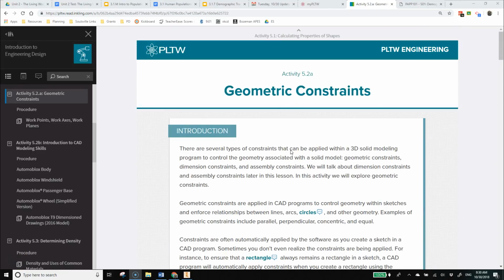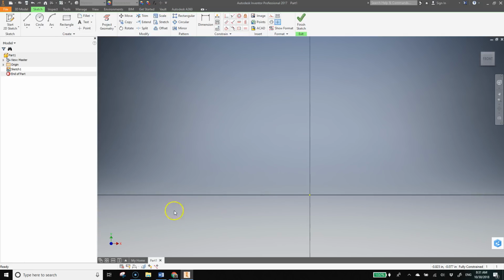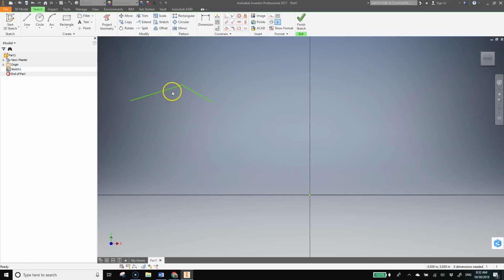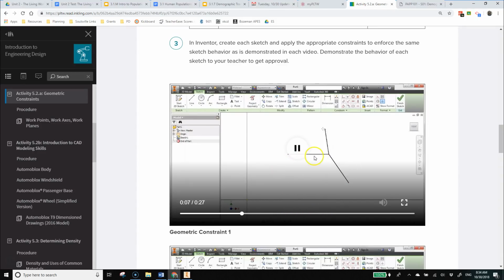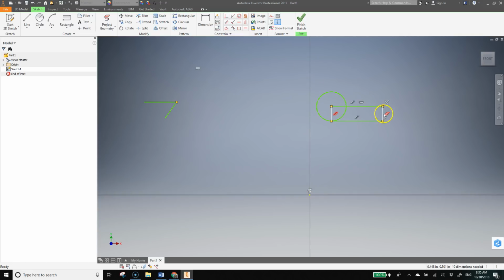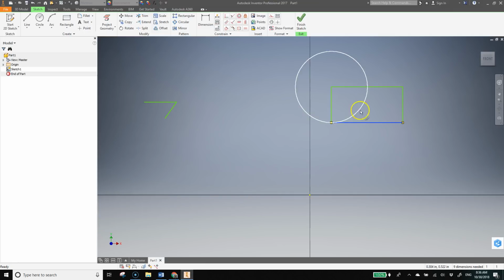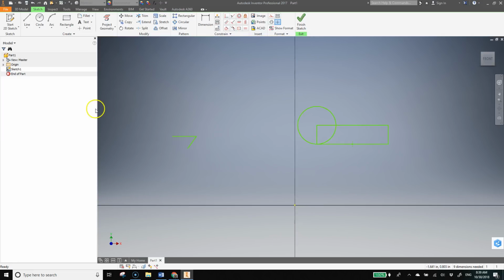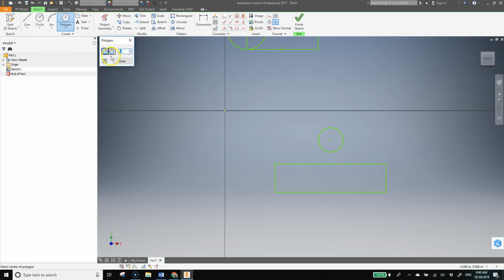Activity 5.2a: Geometric Constraints 1-2